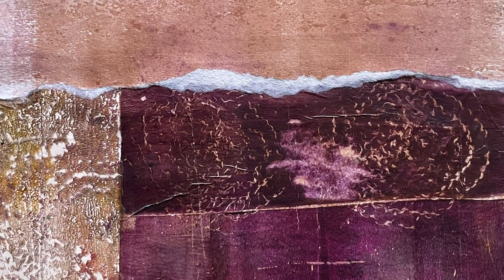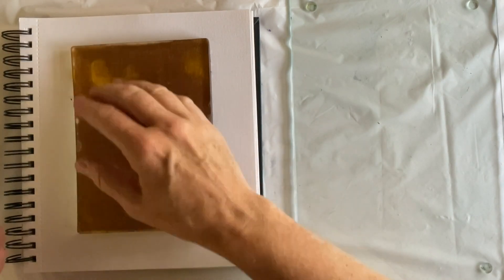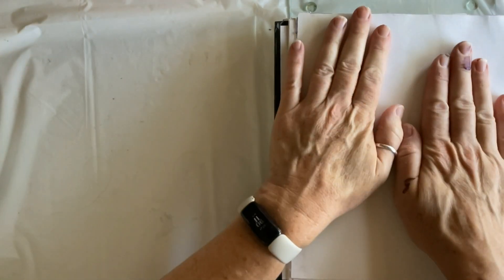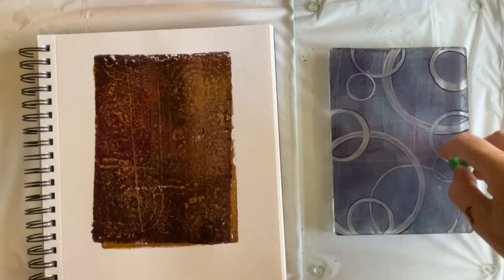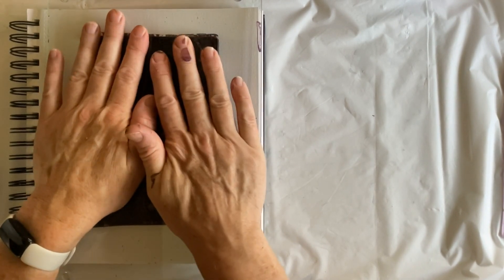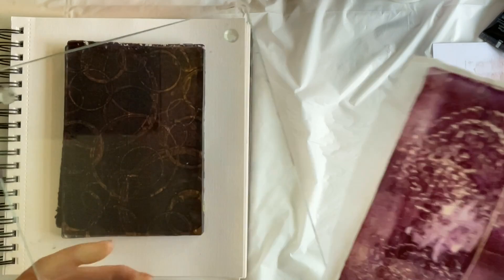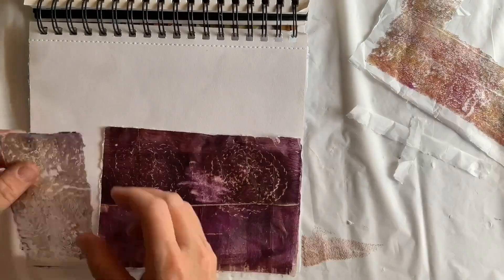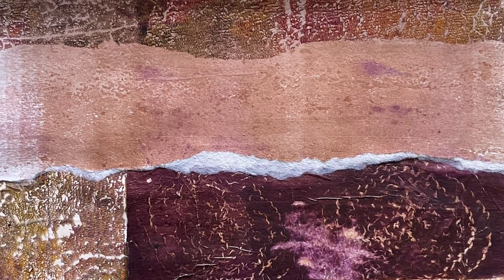Three Ways to Gel Print in an Art Journal, and Some Intuitive Collage Fun!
It's Wednesday! Welcome back to my studio! Well, this is another filmed in my studio away from studio, but if you're curious about gel printing in your art journal, or intuitive collage, you won't want to miss these three ways to gel print and some collage tips.

USED & MENTIONED IN THIS VIDEO
My Gel Press gel plate pair:
The glass cutting board set I use for my gel plates:
A decent set of brayers I've tried:
Not the exact condiment bottle I used for my glazing liquid adhesive, but if you just need on, this looks like the cap would be so much more convenient than my (cheaper) ones:

I buy my Liquitex Basics and Golden products from Blick Art Materials.
In this video I used the following:
bronze from this mini metallic & iridescent set